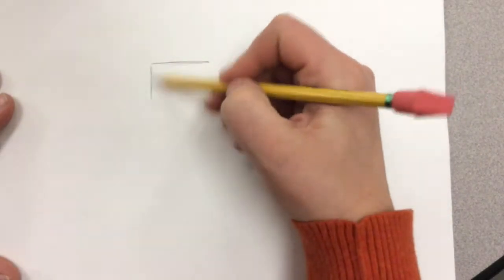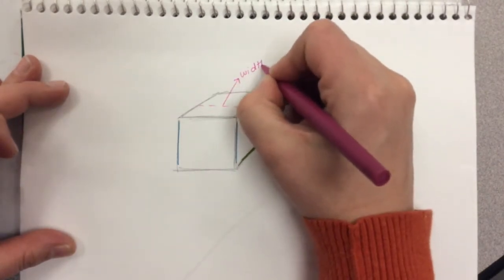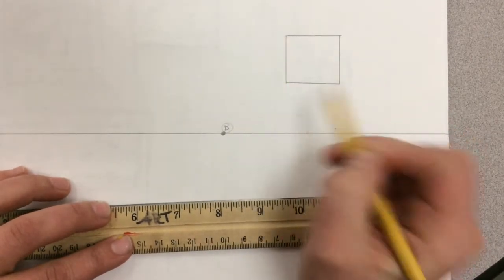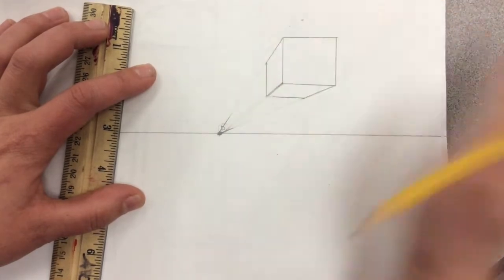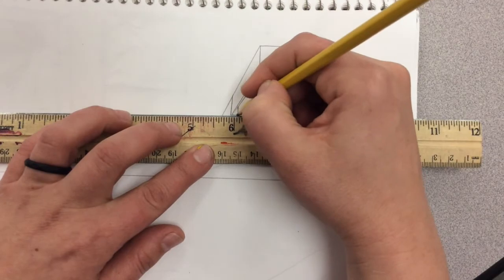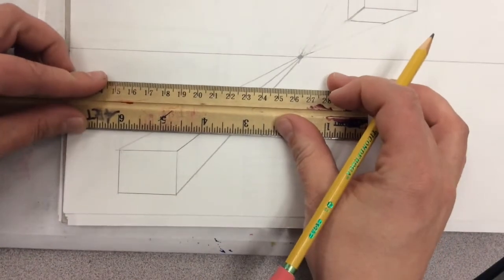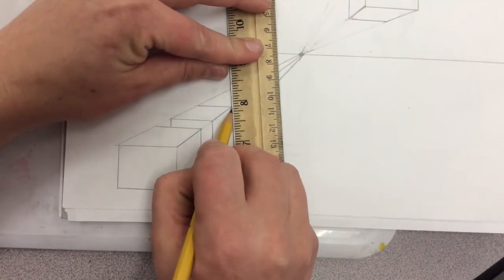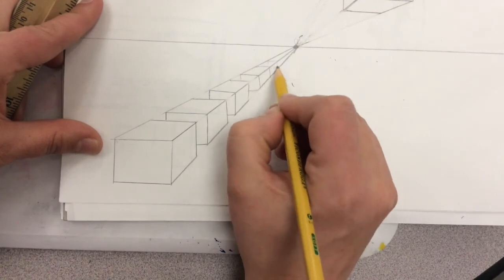LEARN TO DRAW: One Point Perspective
This is a basic introduction to one-point perspective